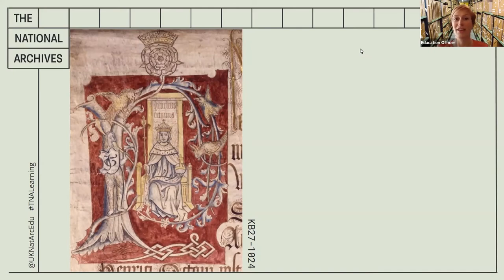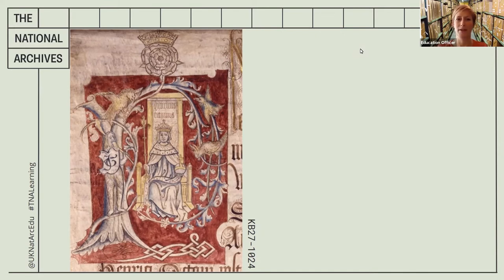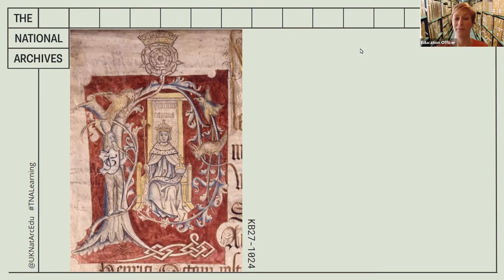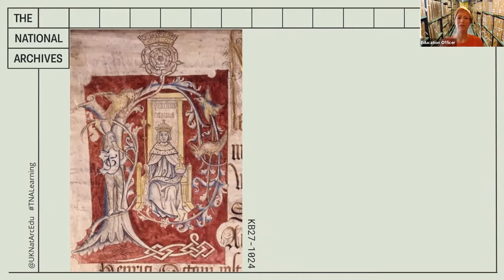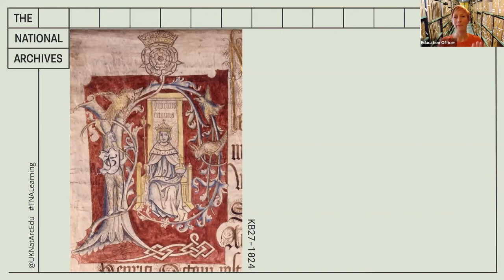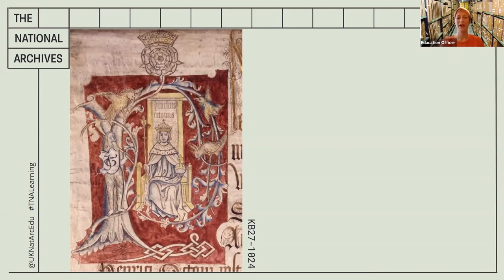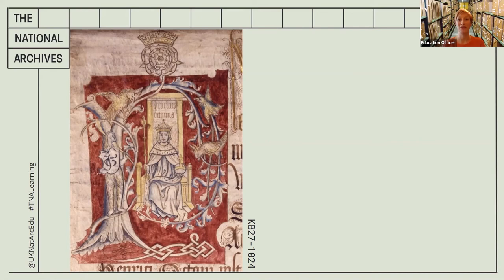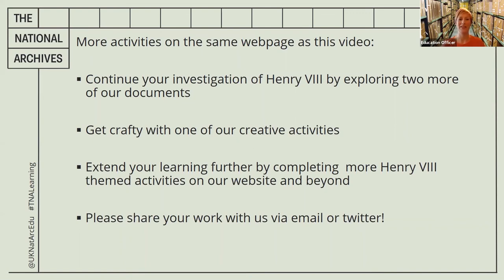Time Travel TV: Image of a King (Part Three)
Welcome to episode two of Time Travel TV! This time we will be exploring an intriguing document showing a very famous monarch, but who is it and what hidden messages does it contain?

You can find this lesson on our website with high resolution document images and written tasks